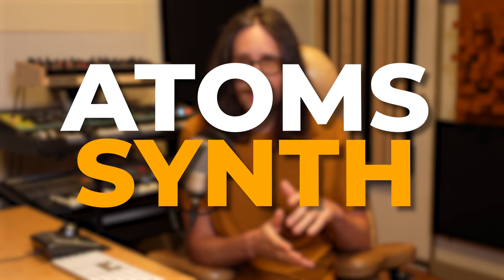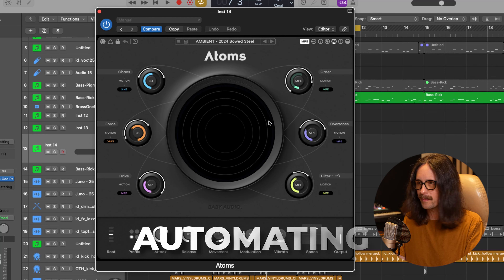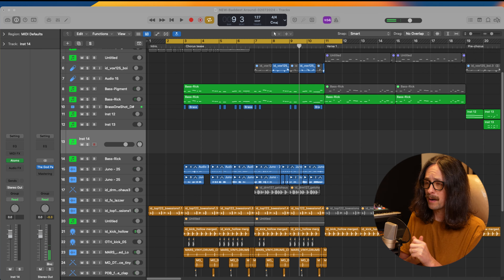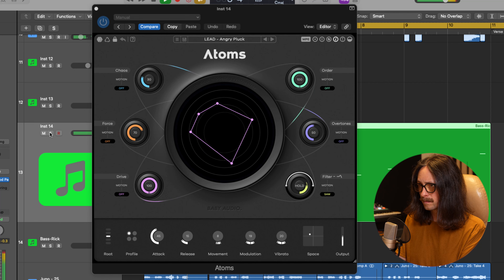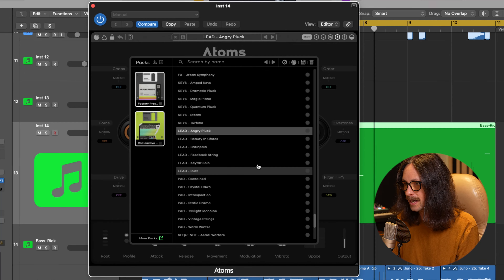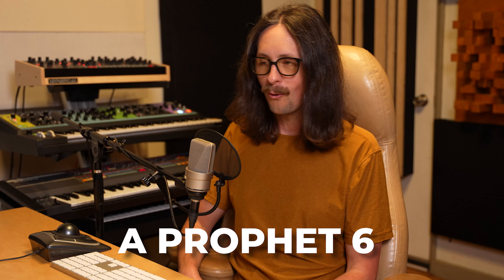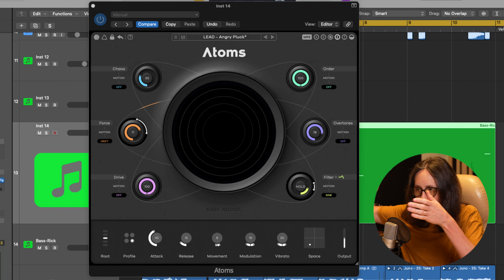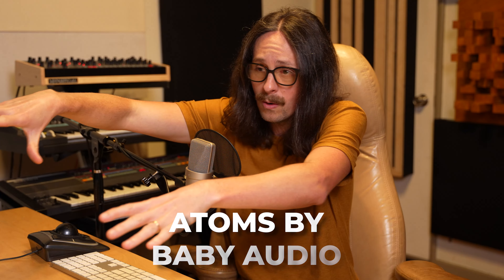Baby Audio ATOMS Synth | Radium POW!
Is this new synth from Baby Audio any good?

In this weeks Radium POW! (Plugin of the week), I'm going 100% organic and giving ya'll my first impressions as I open this synth plugin for the first time ever.

Let's find out if this new Atoms synth is DOOOOOPE or just another synth that will sit in your plugin list being neglected.

As always, if you get something out of the show, SHARE IT!